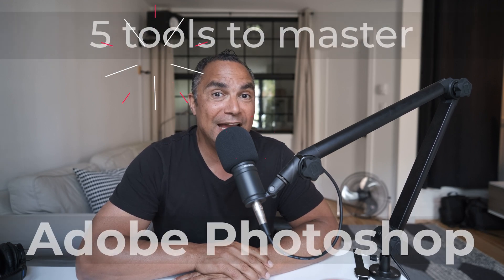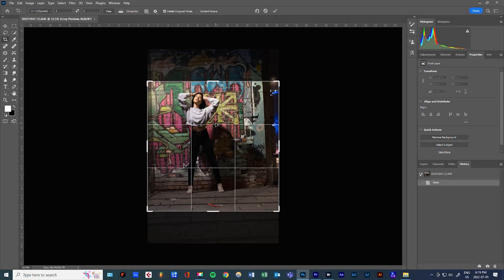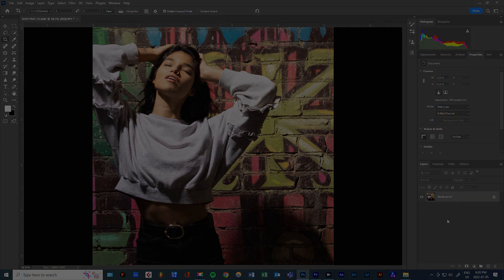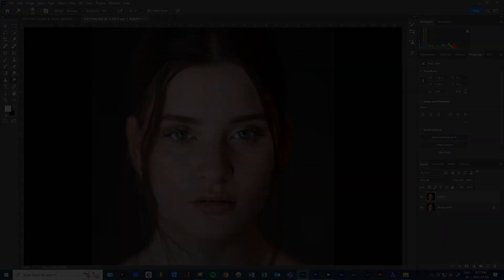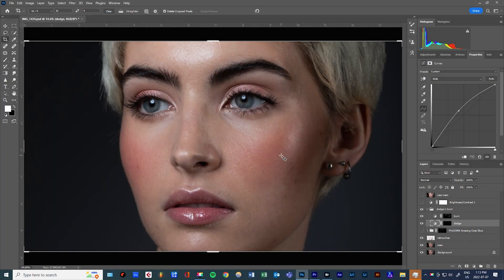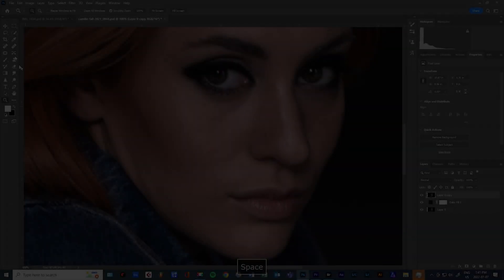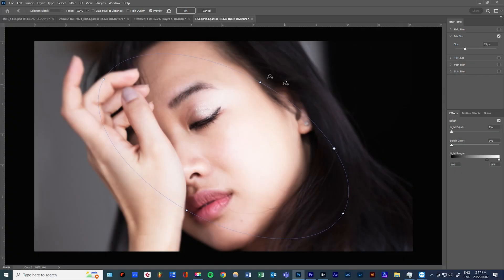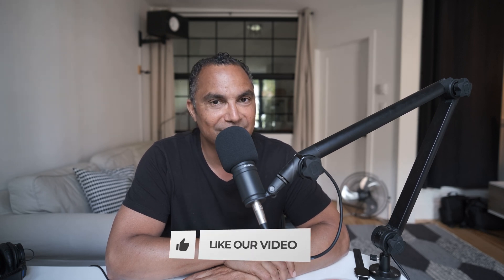5 Must-have Photoshop Tools For Stunning Portrait Editing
Where do you start when editing portrait photos?

Portrait editing can be very daunting. You hear terms like frequency separation, dodge and burn, liquify, and Photoshop highlights and shadows.

So you say to yourself, “I want to do portraits in Photoshop, but where the hell do I start?” Well, fret no more; in this video, we look at 5 essentials that all beginner, amateur and even intermediate photographers need to learn when editing portraits in Photoshop for the first time.

Many of us want to learn Photoshop. But Photoshop has a million layers of learning with an endless variety of techniques. So as a beginner photographer, knowing priorities can be important when developing your photo post-production skills and upping your game.

Keep it simple and master the cropping tool.
Pay attention to highlights and shadows with dodge and burn
The eyes are the key. Make sure that you brighten, sharpen and whiten eyes all the time
Blemishes can be taken away with one tool. The healing brush
Draw attention to your subject in whatever way possible. Two techniques. Vignette and iris blur.

Chapters in this video are

00:00 Intro
00:16 Video summary
00:48 Learn the crop tool
01:44 Dodge and burn tool
03:08 The sharpen tool for eyes
03:52 The healing brush
04:37 Blur tools and blur functions (draw attention to the subject)
05:18 Jacques asks you what tool you prefer

I also used the amazing Viltrox 13mm fixed focal for APS-C: